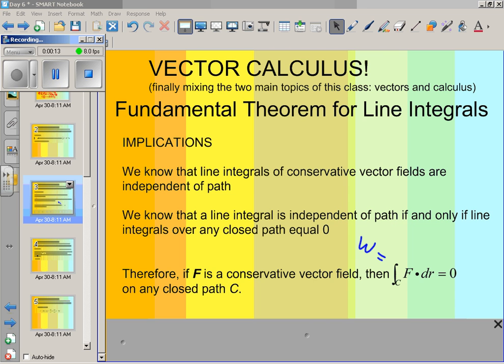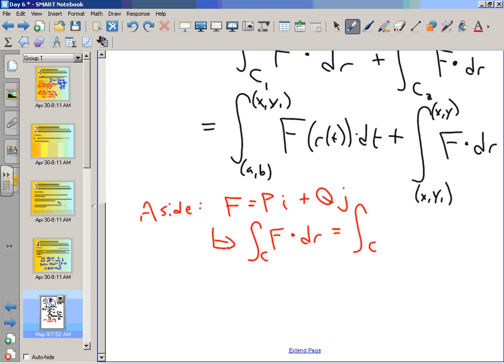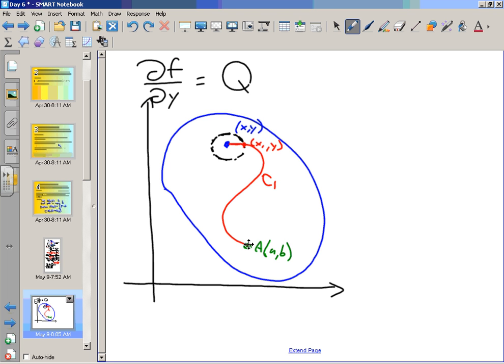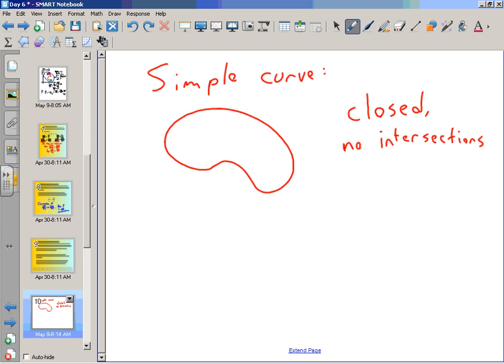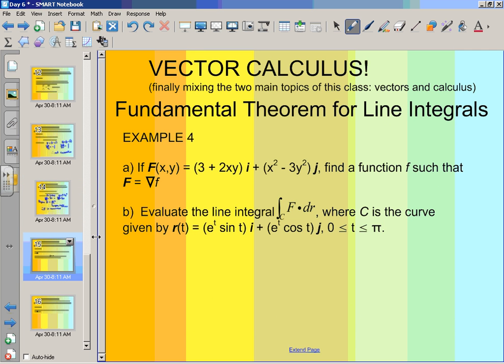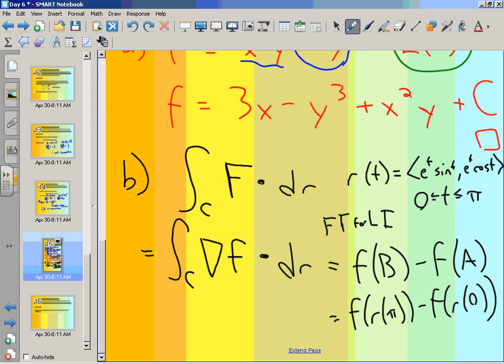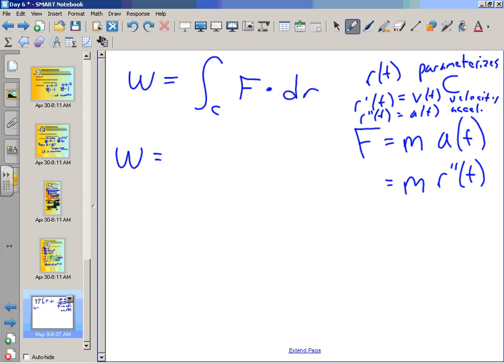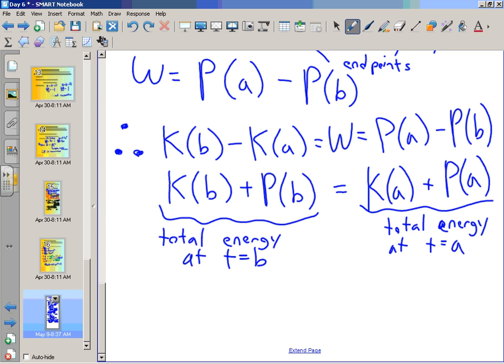Fundamental Theorem Day 2